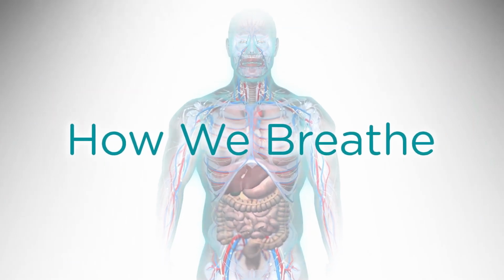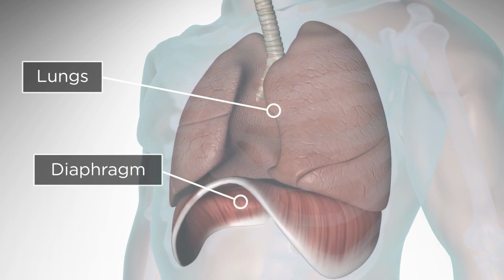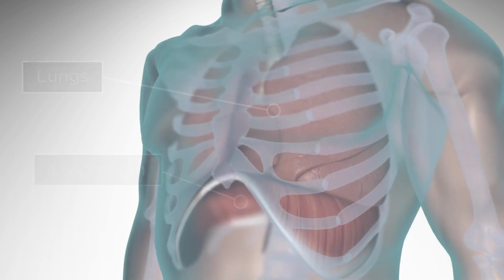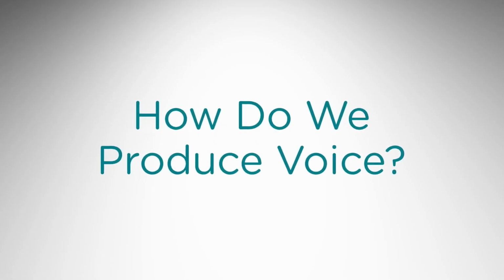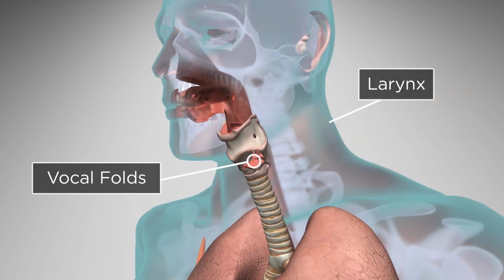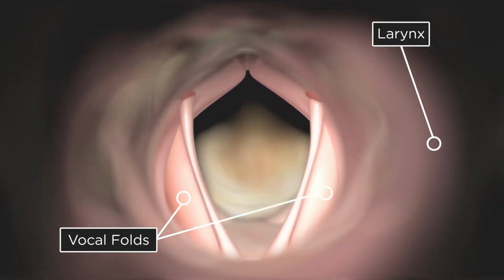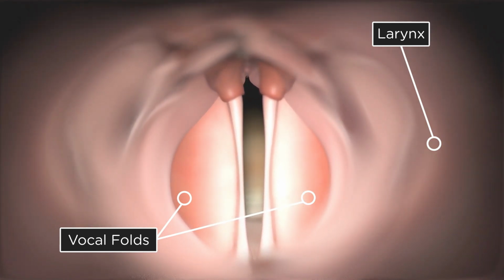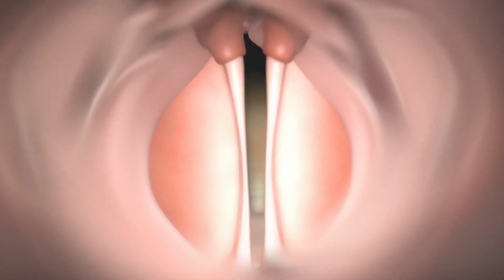How Does the Human Body Produce Voice and Speech